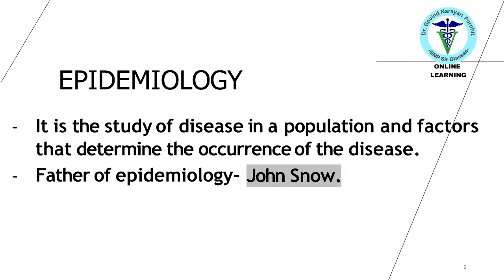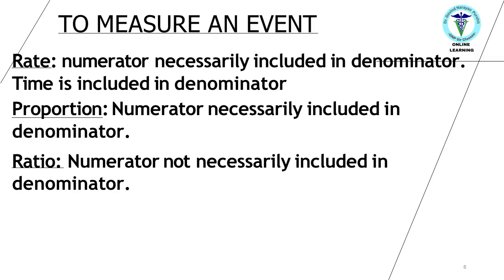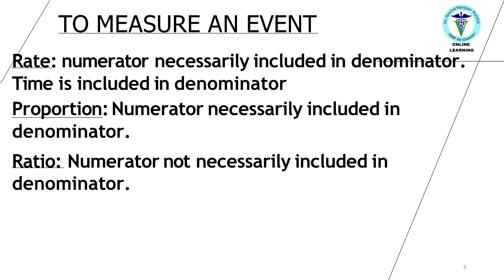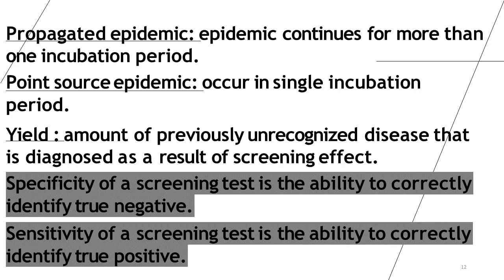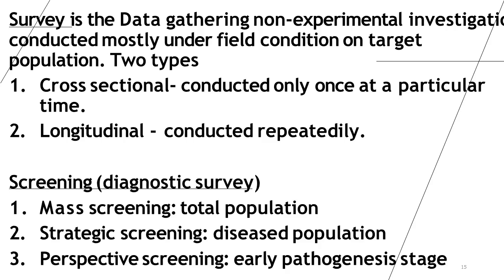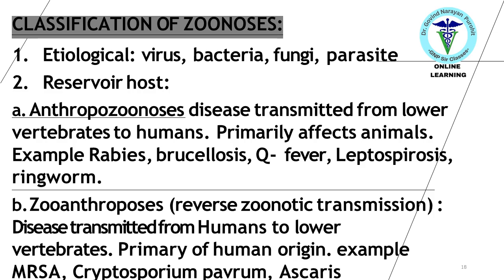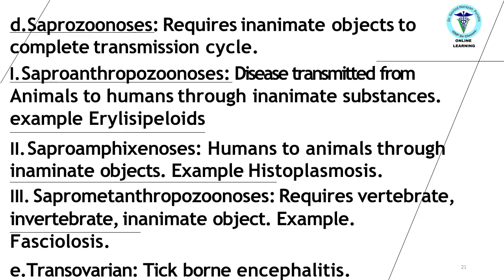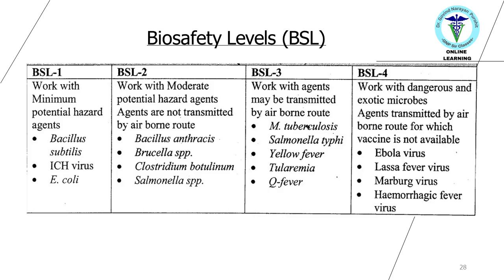Epidemiology & Zoonoses | Dr. Asmita Bansod | GNP Sir Classes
Join Dr. Asmita Bansod for an insightful online class on Epidemiology and Zoonoses. This session covers key concepts, current trends, and important aspects of these interconnected fields. It is perfect for students and professionals in healthcare, veterinary science, and public health. Learn from the expert and enhance your understanding of disease transmission and control.

📌🇮🇳 Join VET SCI'25 GNP SIR CLASSES group-A for courses updates, study materials, daily Quiz & exam updates 🇮🇳 👇